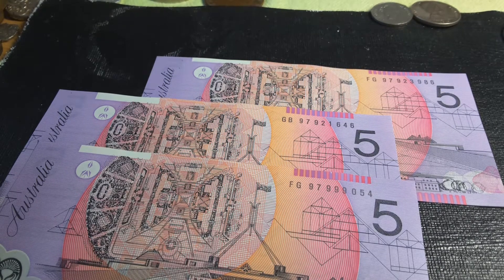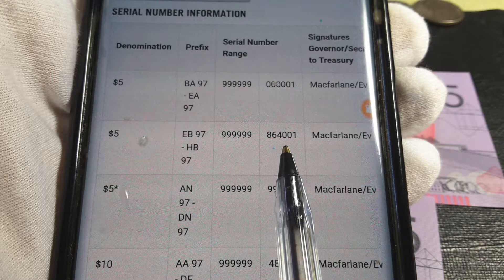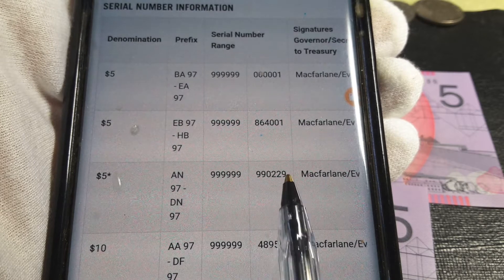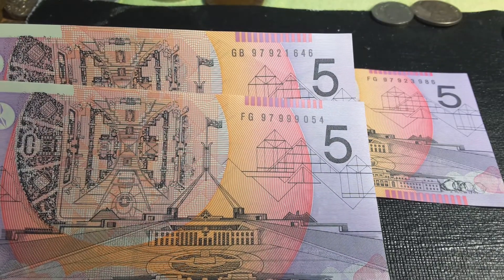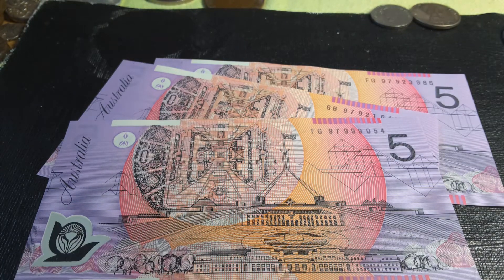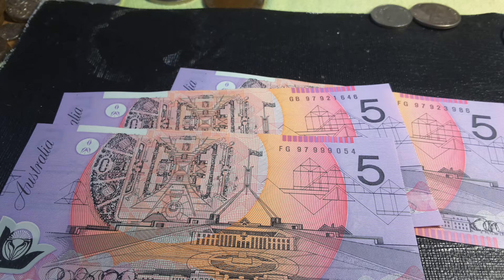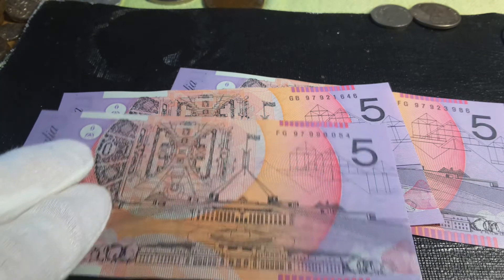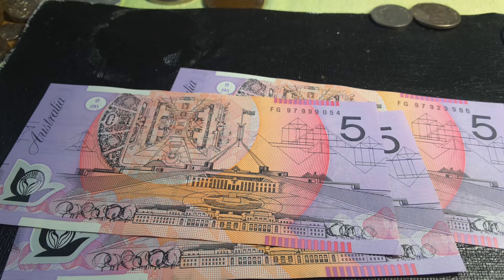AUSTRALIA 1997 $5 VALUES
TO BUY $5 BANKNOTES